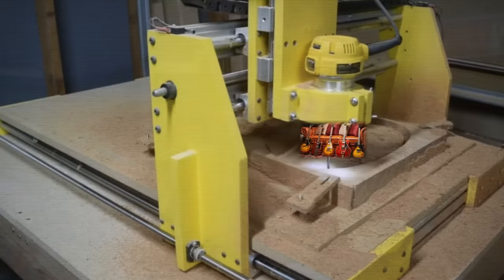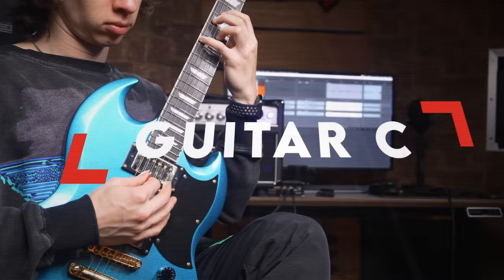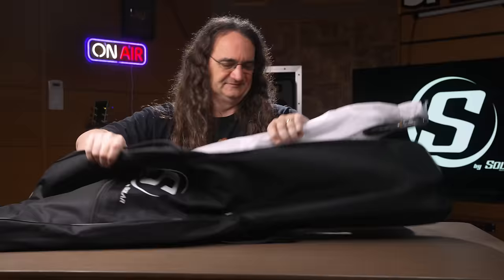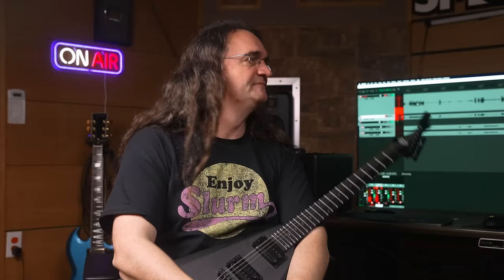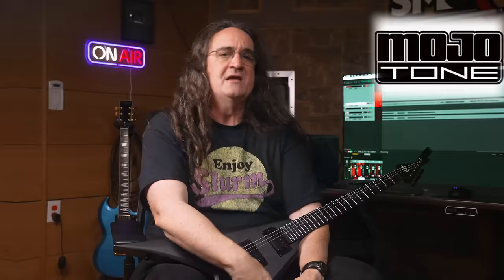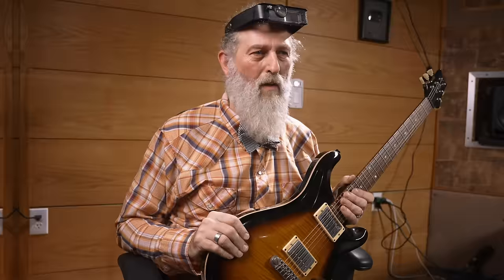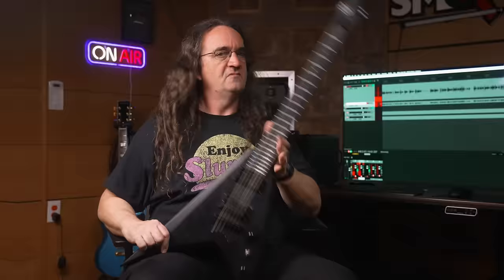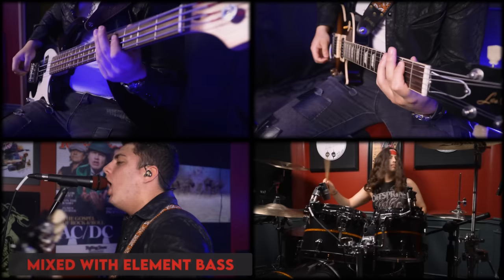I Tried Ola Englund's New Budget Guitar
Expensive Guitars.  Who needs them?  S By Solar.   The next great thing in Affordable Guitars?  Or just pure hype?  I cut through the BS to give you the straight story.